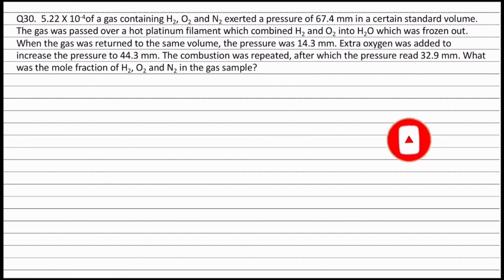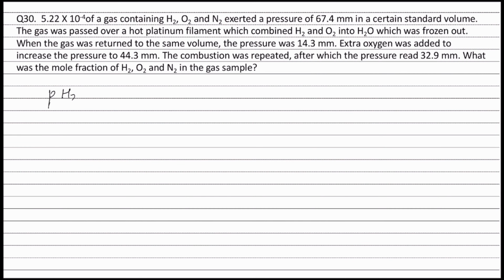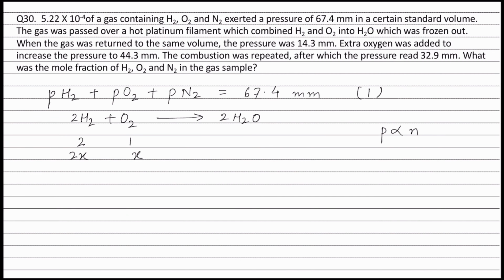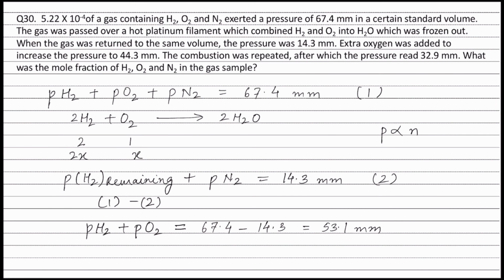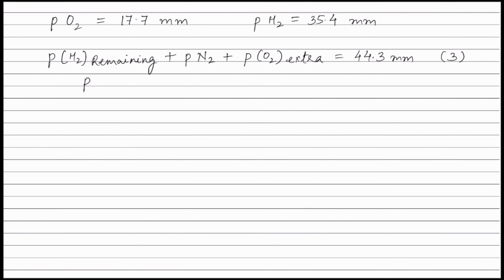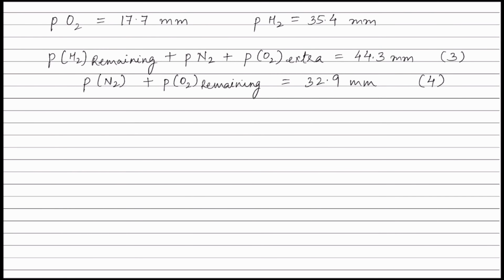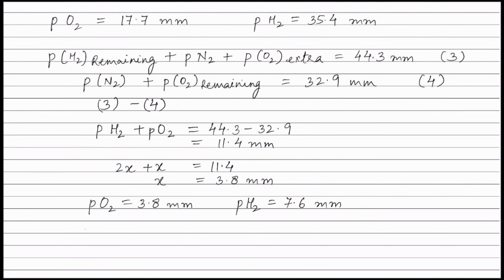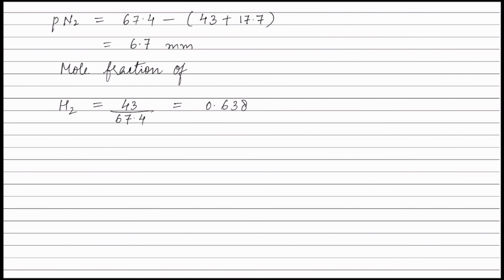Q30. 5.22 X 10 -4 of a gas containing H2​, O2​ and N2​ exerted a pressure of 67.4 mm in a certain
Q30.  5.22 X 10-4of a gas containing H2​, O2​ and N2​ exerted a pressure of 67.4 mm in a certain standard volume. The gas was passed over a hot platinum filament which combined H2​ and O2​ into H2​O which was frozen out. When the gas was returned to the same volume, the pressure was 14.3 mm. Extra oxygen was added to increase the pressure to 44.3 mm. The combustion was repeated, after which the pressure read 32.9 mm. What was the mole fraction of H2​, O2​ and N2​ in the gas sample?